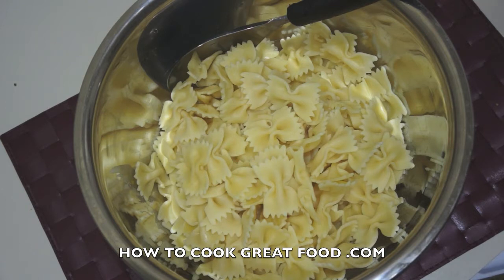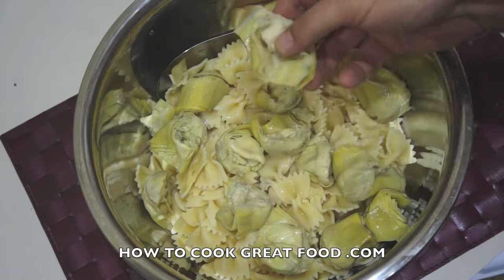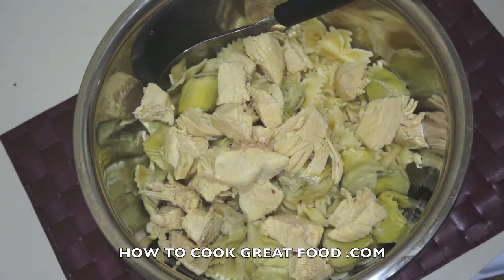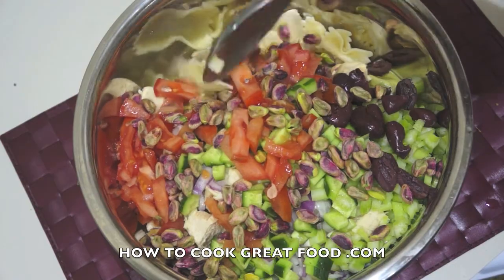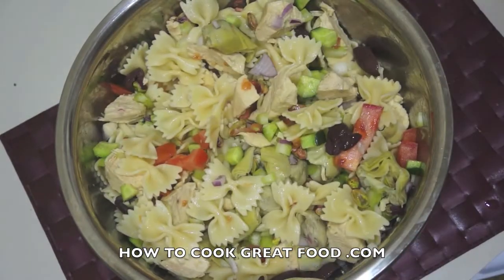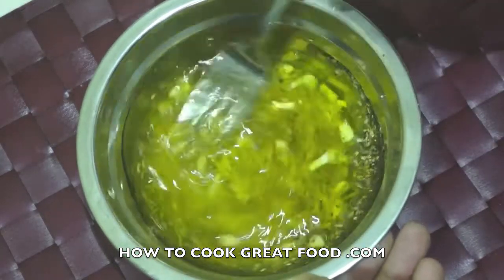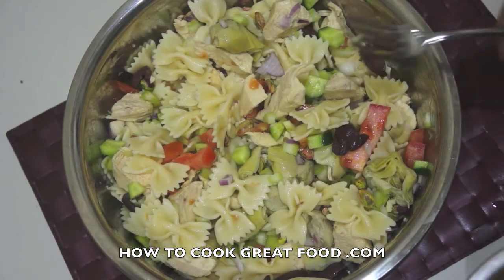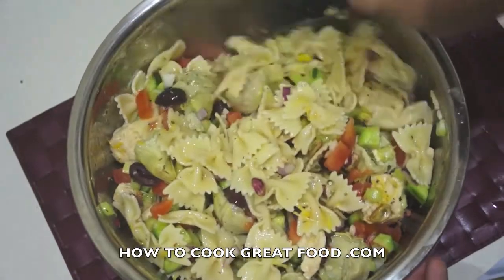Chicken Pasta Salad Recipe - No mayo version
Back agin with another pasta salad, great for a fast lunch. This time with chicken and artichoke hearts. We have also added black olives, parmesan, garlic, celery, cucumber and tomatoes. The dressing is lemon juice and zest, olive oil and a pinch of oregano. So simply.